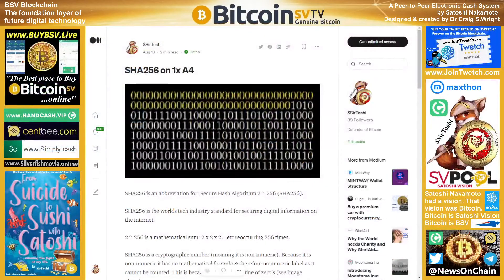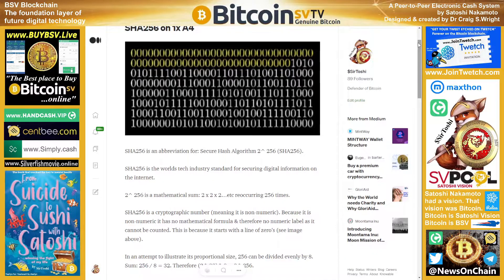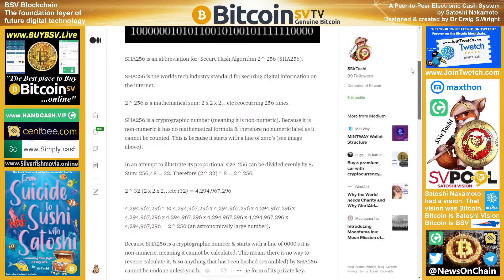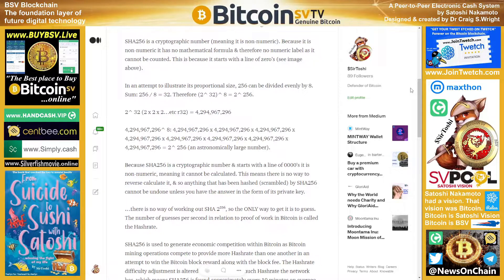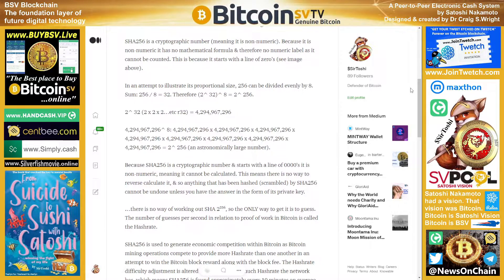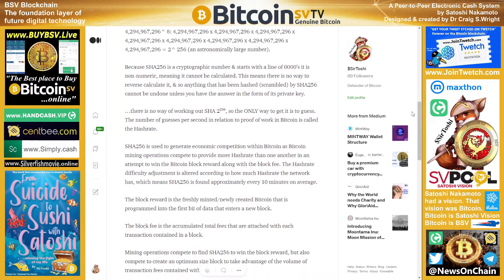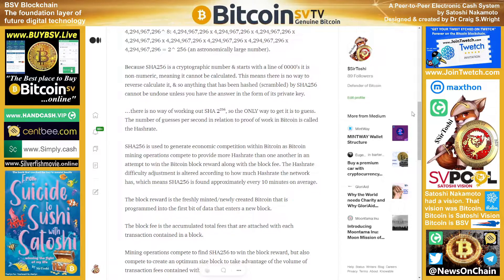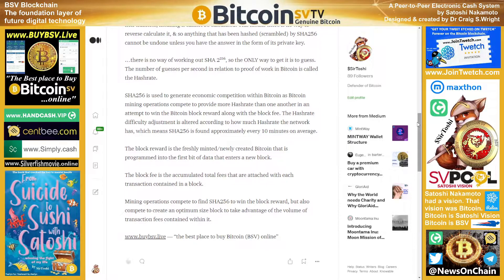Investigating SHA256 in Bitcoin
SirToshi's Tutorials